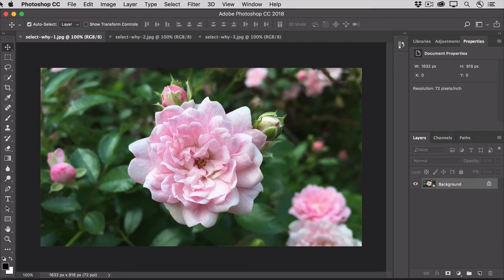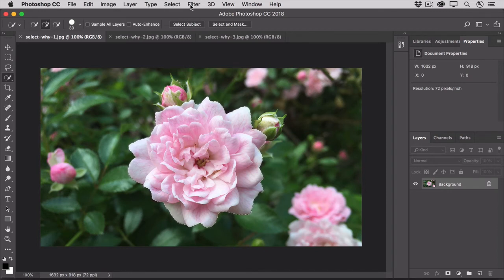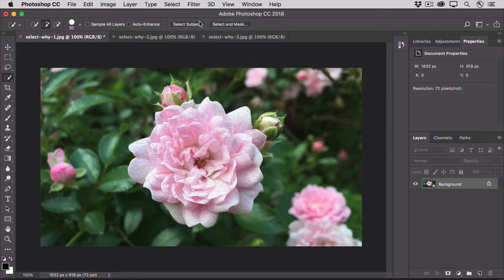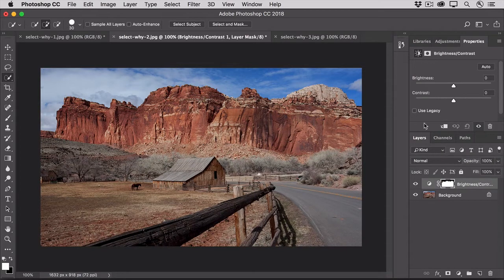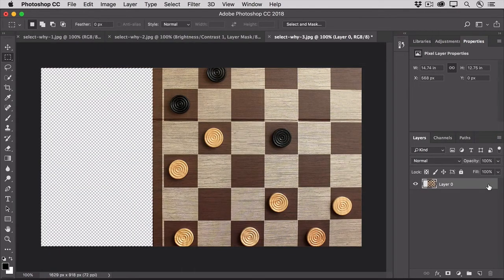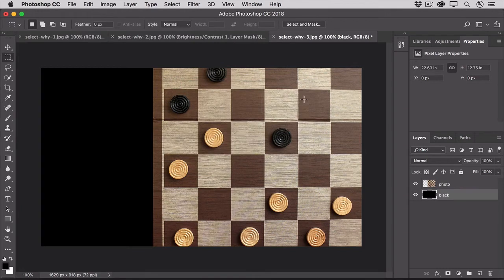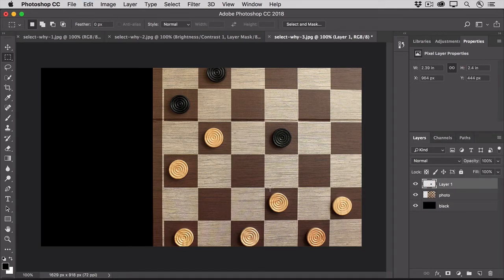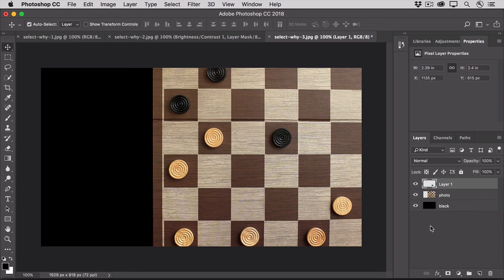37 | Why to make selections | Photoshop tutorials 2021 | Getall Channel 37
What are selections and why do you need them?
What is a selection?

A selection is a way to isolate part of an image so your edits will affect only that area.
Why make a selection?
Common reasons to make a selection are to:
- Change the appearance of part of an image by applying a filter or other effect to the selection;
- Adjust part of a photograph by making a correction to the lighting or color of the selected area;
- Replace a background by selecting and deleting the initial background and adding a different background instead;
Manipulate part of an image, such as copying or moving selected content.